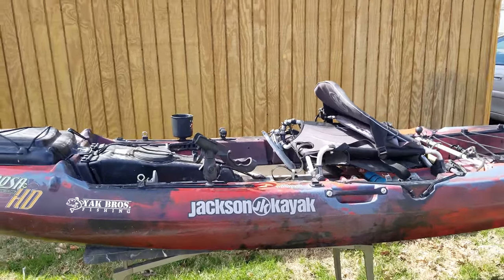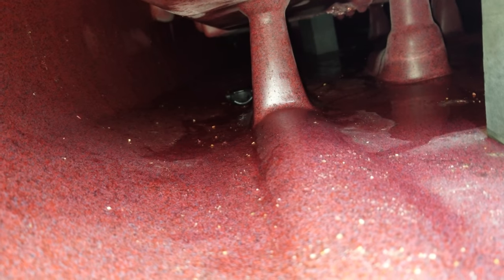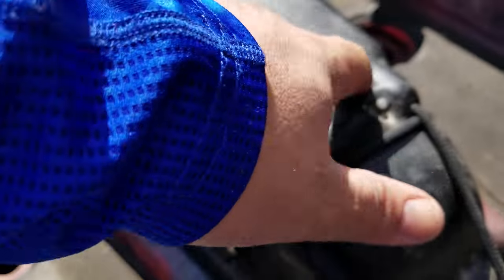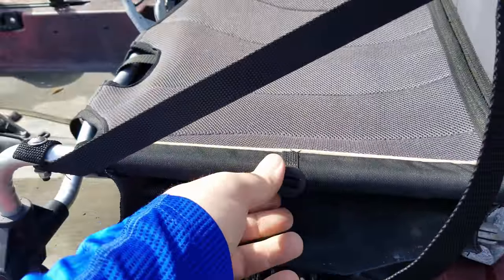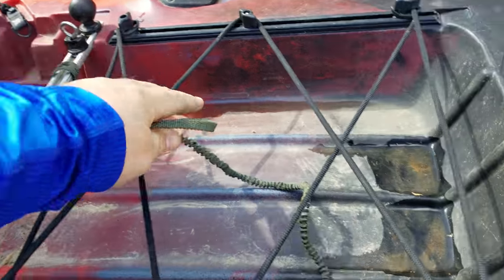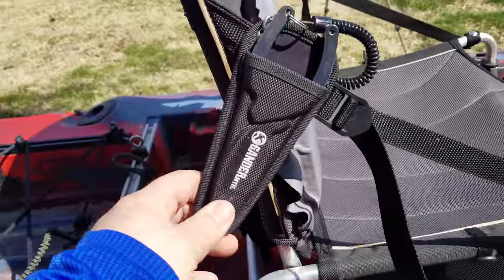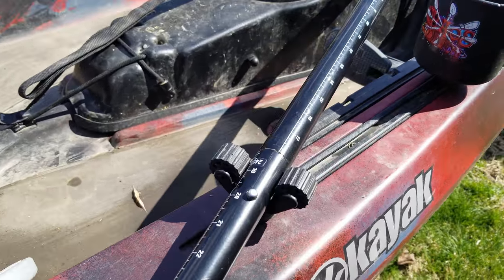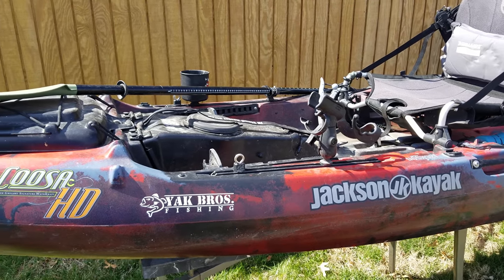4K 2017 JACKSON COOSA HD | KAYAK REVIEW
2017 Jackson Coosa HD kayak review time! In 4K. I absolutely love this kayak. We purchased it brand new almost a year ago! It's very stable and allows a bigger guy to stand up and fish from it! I'll go over the features about it and the things I've added to it.

LOCATION:   Southern, IL

KAYAK EQUIPMENT:

- 2017 Jackson Coosa HD.  Thanks to Beth and Miles @ for getting me into the kayak that worked best.
- Bending Branches Paddle

FISHING GEAR WE USE:

- Worm Lure(Senko)(Green Pumpkin)
- Whopper Plopper (Loon)
- Senko Whacky Rig Tool
- ReelSonar Fish Scale

CAMERA GEAR WE USE:

DJI Phantom 3 Standard
Sony PowerShot DSC HX80
GoPro Hero3 Silver
SJ4000 Camera w/2 batteries
GoPro Charger plus Batteries
GoPro External Microphone
GoPro Head Mount/Chest Mount & Bundled Accessories
GoPro Gooseneck Kayak Mount
Micro SD Card (32GB)